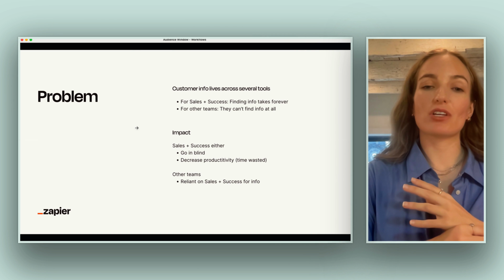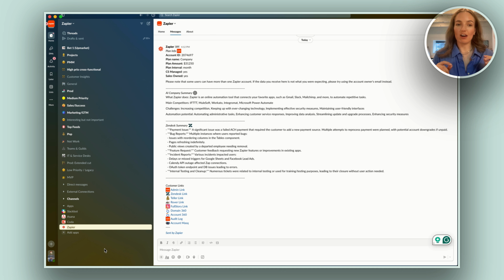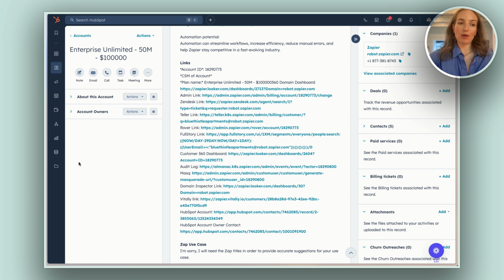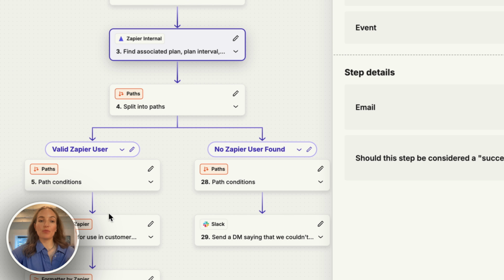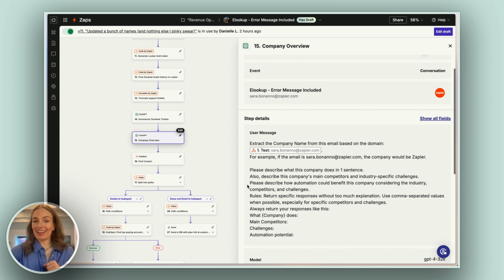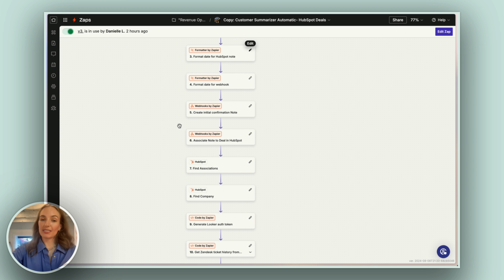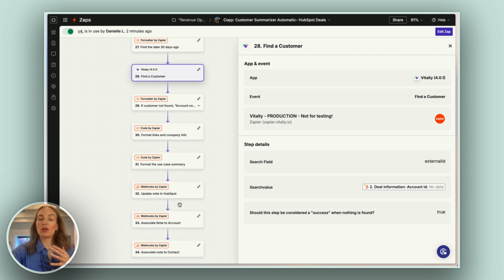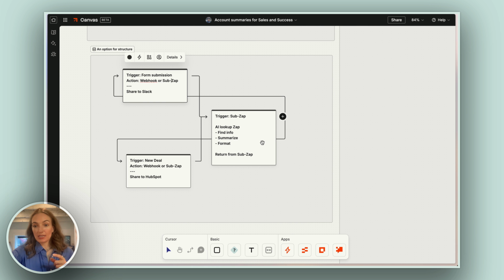Automate Deal Insights with AI and Zapier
Discover how Sarah, a senior RevOps specialist at Zapier, created an AI-generated cross-platform account summary workflow. In this detailed walkthrough, Danielle from Zapier's product marketing team explains how this innovative workflow collates customer information from multiple systems like Looker, Vitaly, HubSpot, and Zendesk. Using AI for summarization, the workflow delivers crucial data directly into Slack or HubSpot, saving time and boosting productivity for sales and success teams. Learn how this solution enhances pre-call preparation, personalizes customer interactions, and improves overall efficiency.